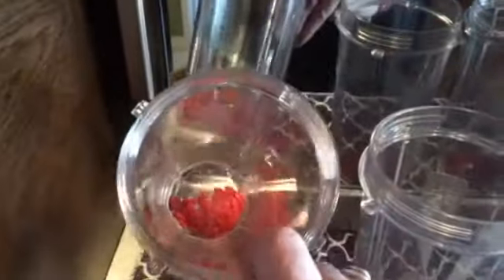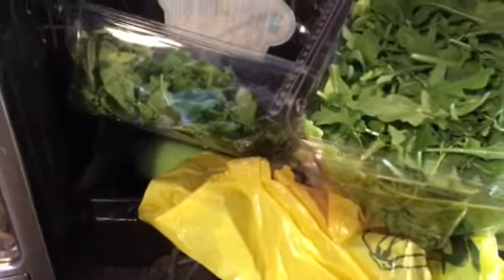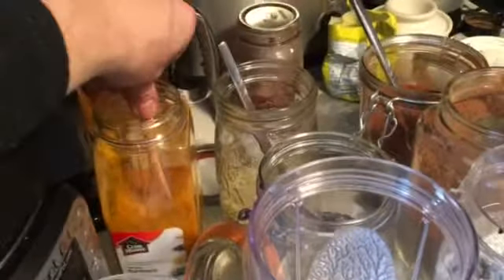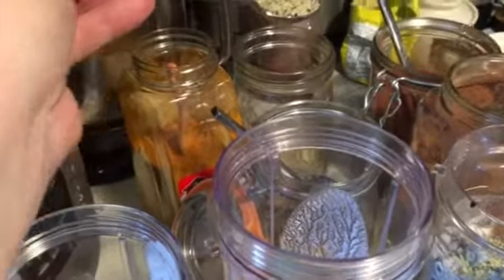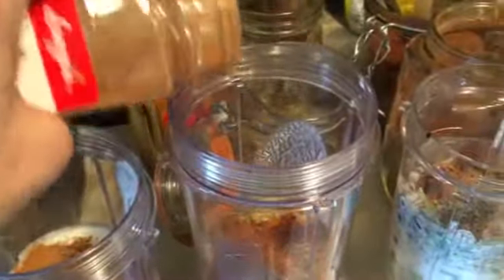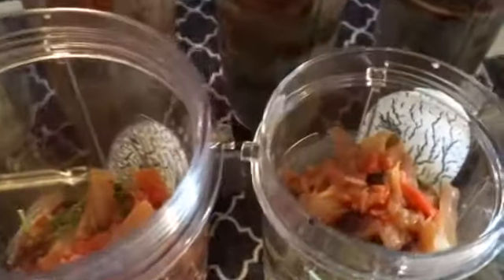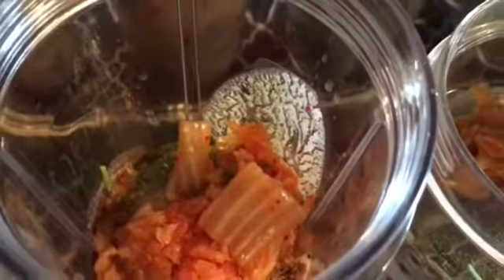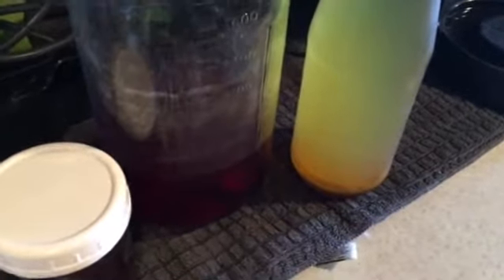Smoothie - including fermented ingredients